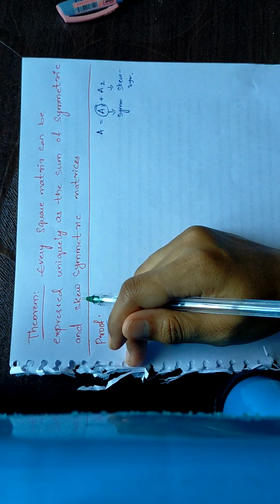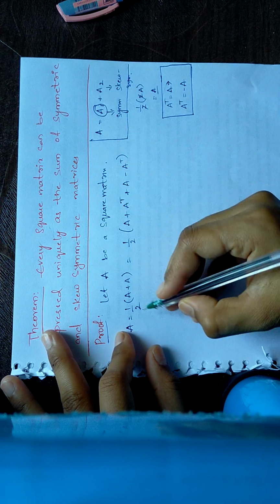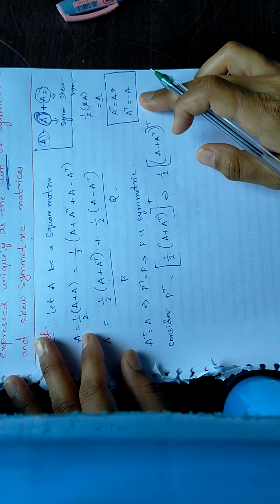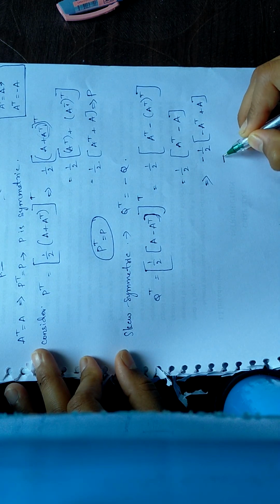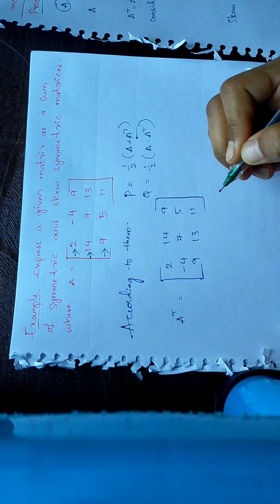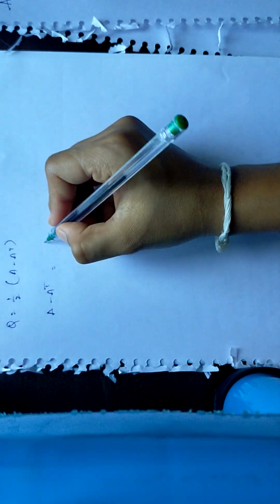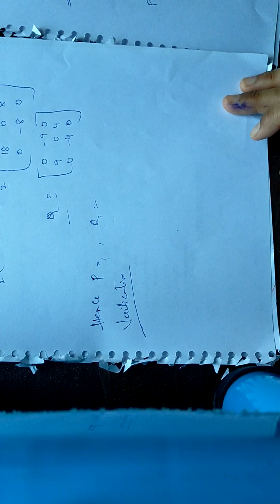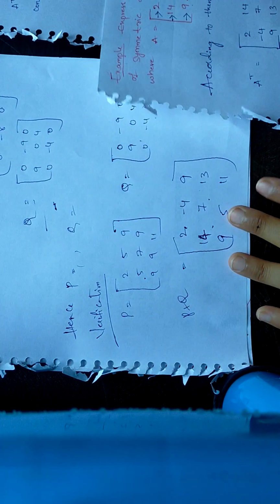Important Theorem in Matrices with Example | M1